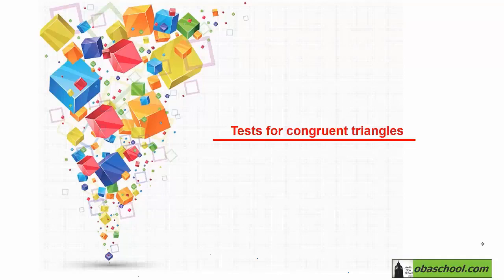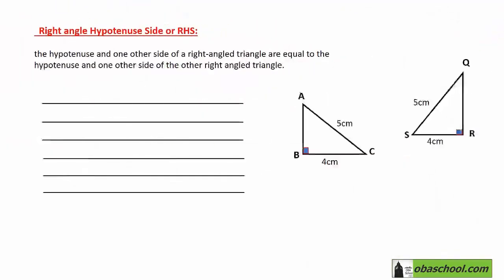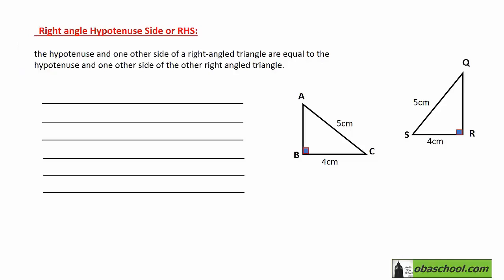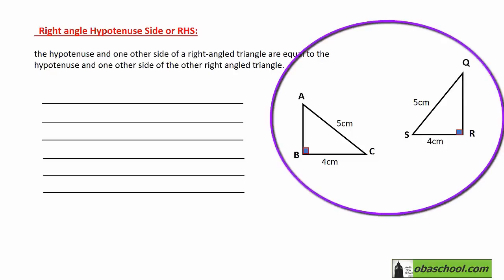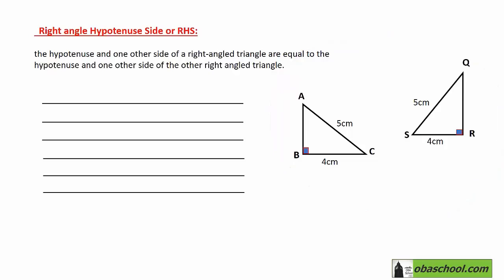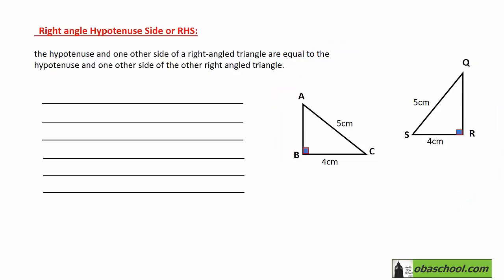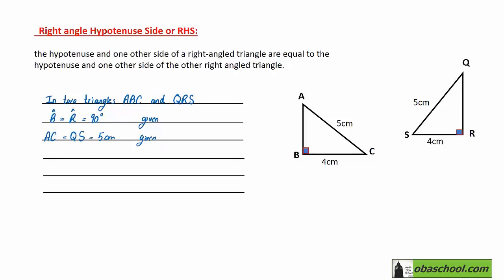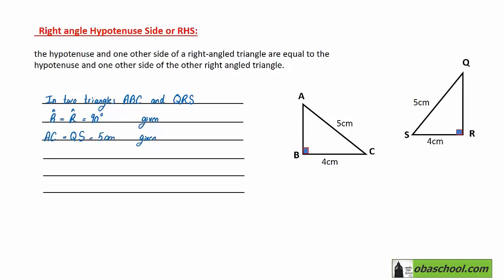Similarity and Congruence -1.11Geometric Proof & Congruence -Prove Congruent Triangles by Using RHS